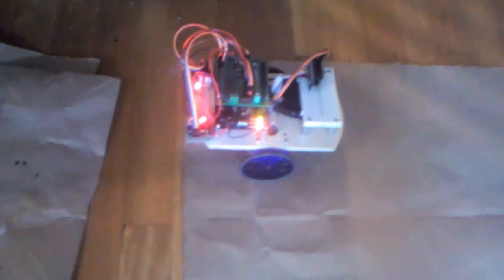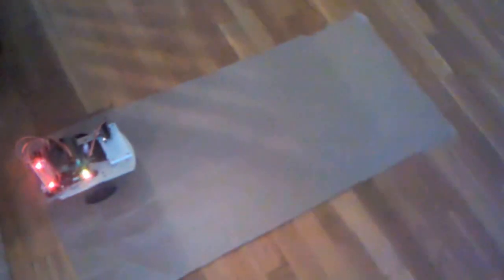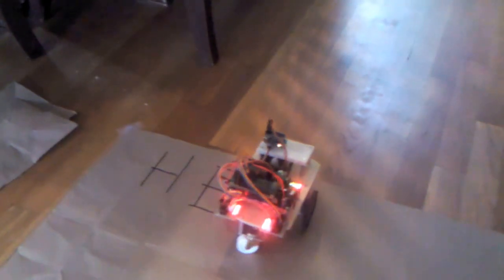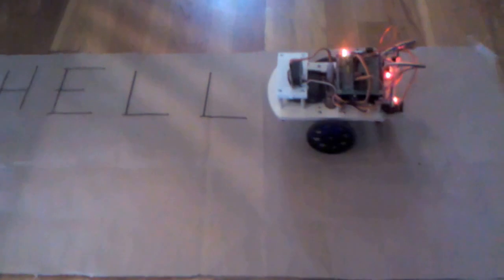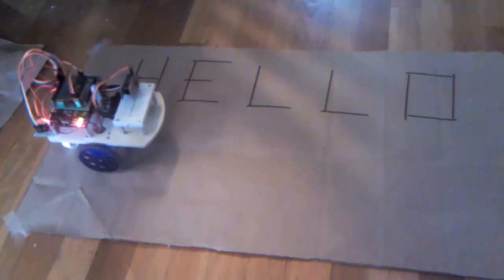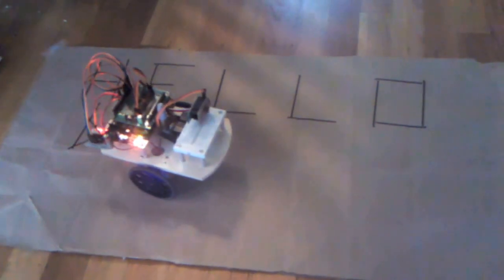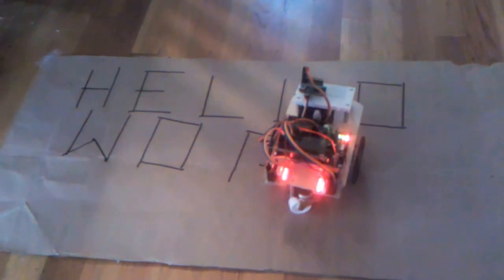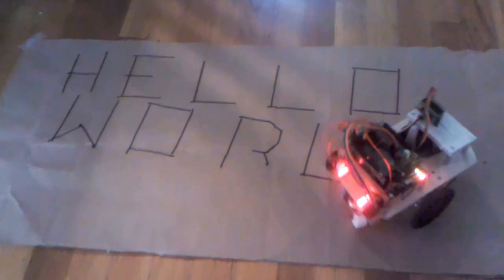Drawbot Using Propforth and eBay Steppers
This is my Drawbot executing a program on a shopping bag. It programs wirelessly using PropForth and Nicholas G. Lordi's Robot Control Language. The wireless is via Pololu Wixels, and because it uses FORTH is fully remotely programmable. Here's the bill of materials:

1   small sheet 1/4 Hobby plywood  ($3)
2   eBay steppers                  ($5)
2   Wheels from Propeller Powered  ($4)
6   Parallax L mounting brackets   ($2)
1   1.25" caster (sorry Tommy)     ($1)
10  1" Parallax standoffs          ($1)
1   standard Servo                 ($12)
2   Pololu Wixels for wireless serial ($20)
1   Propeller Platform                ($37)
1   Wulfden Robot Control Board    ($14)
1   Medium sized breadboard        ($4)
2   3 AA battery holders           ($6)
1  small piece of brass tubing     ($1)
1  paperclip
?  4-40 nuts and bolts